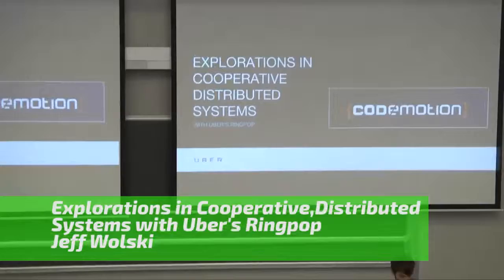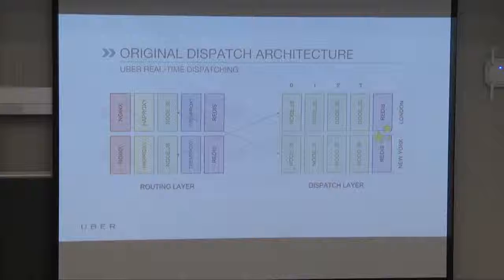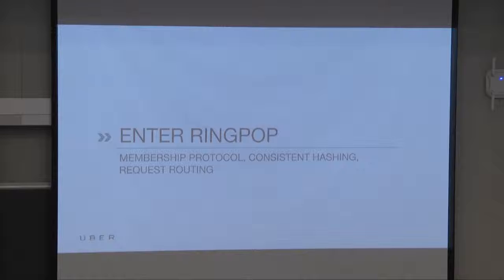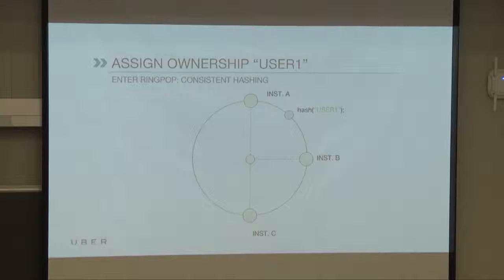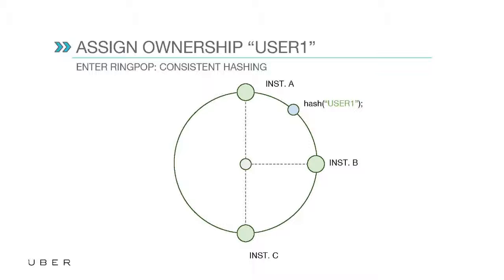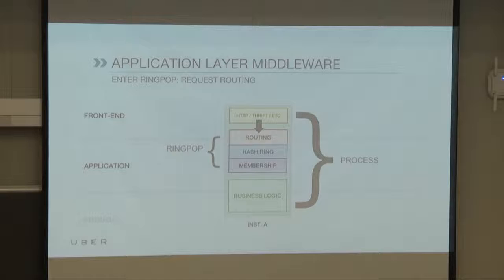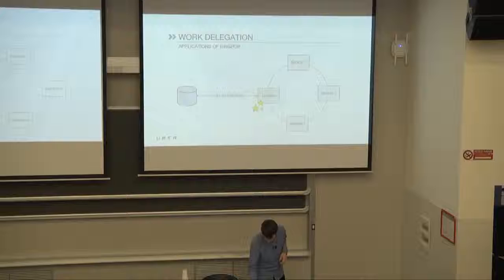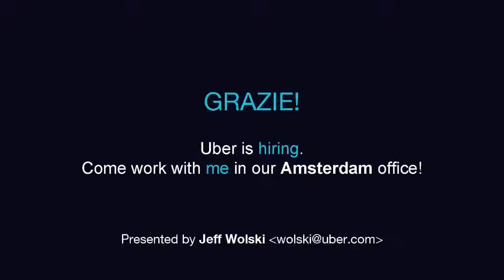"Explorations in Cooperative, Distributed Systems with Uber's Ringpop" by Jeff Wolski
Codemotion Milan 2015 - "Explorations in Cooperative, Distributed Systems with Uber's Ringpop" by Jeff Wolski - Supporting the growth of Uber's product, business and systems necessitated a new way to think about its dispatching systems. Availability is taken extremely seriously. Manual operational intervention should be kept to a minimum. And scaling is a continuous exercise and should be possible with little effort. With these tenets in mind, we developed Ringpop. Ringpop is a library that brings cooperation and coordination to distributed applications. In this talk, you'll hear about gossip protocols, consistent hashing and the fun ways we applied Ringpop to distributed systems programming! Join me!